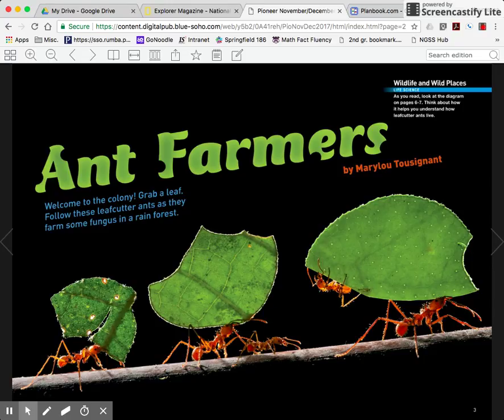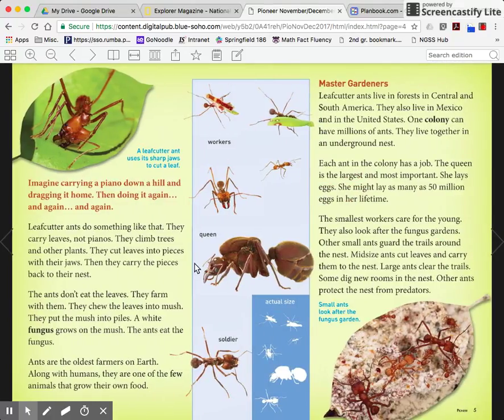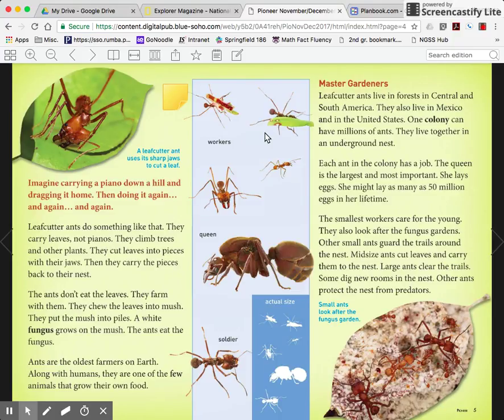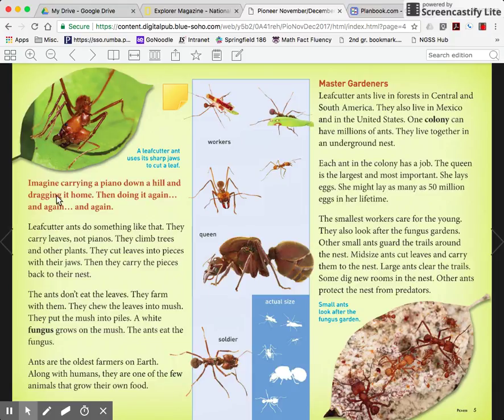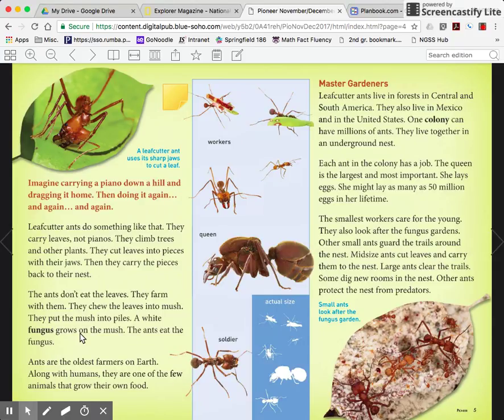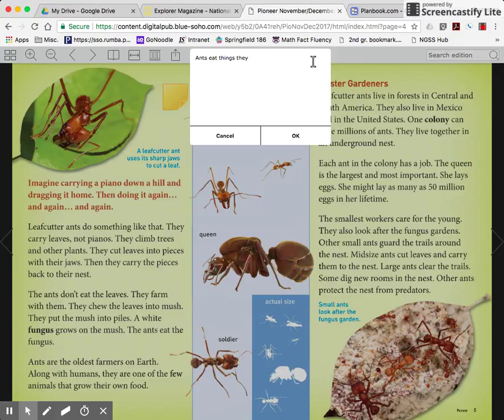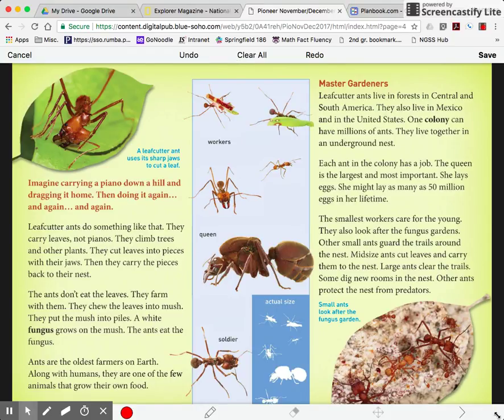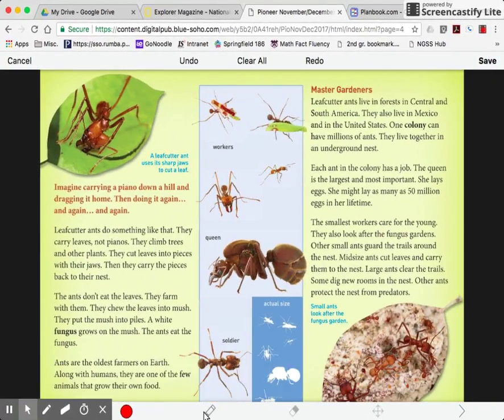Mar 20, 2018 10:44 PM